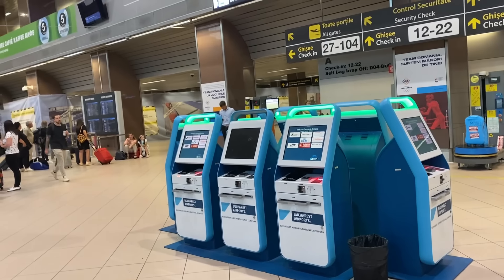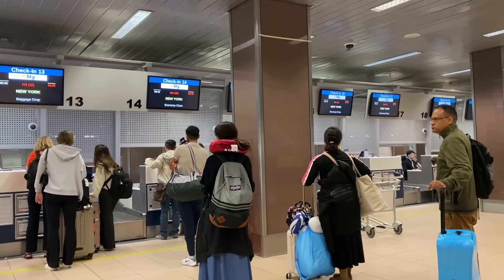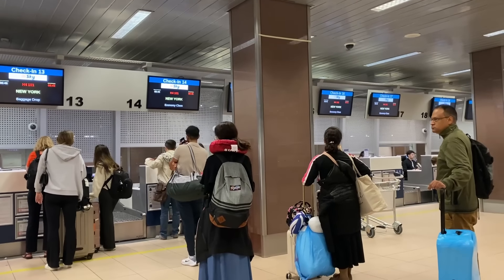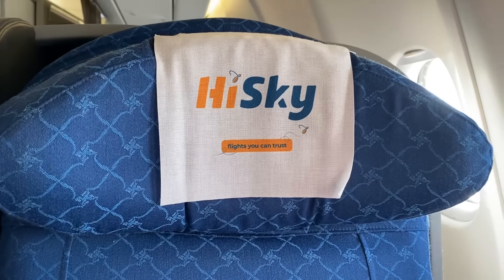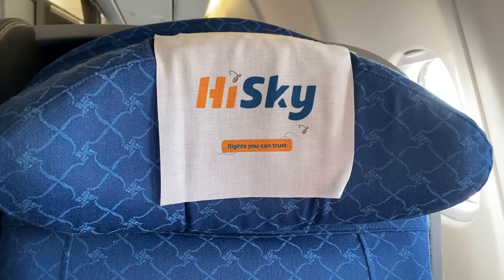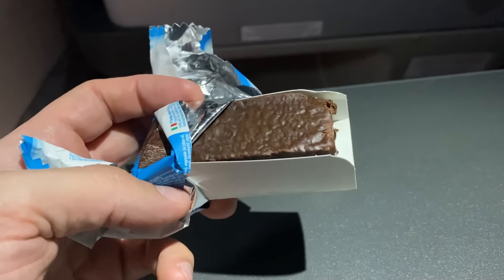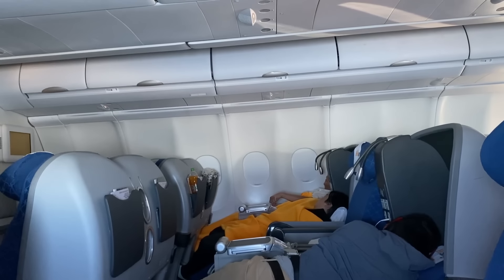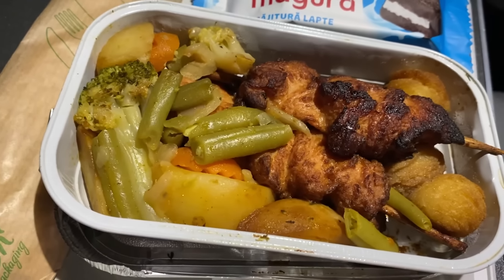HiSky | Bucharest to New York | Direct Flight in Business Class!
Airline: HiSky
Seat: 2B
Plane: A330-200  YR-KID

HiSky is a Moldovan-Romanian low cost airline which recently launched direct flights between New York and Bucharest, Romania. HiSky was founded in 2019 and currently have a fleet of seven planes, including one A330-200 which they operate on this long haul service between OTP and JFK. Originally, we were set to fly in Economy, but the onset of a stomach bug convinced me to upgrade to Business Class at the gate. This was a fun flight despite my illness and I hope more people take advantage of this direct service to the Paris of the East!